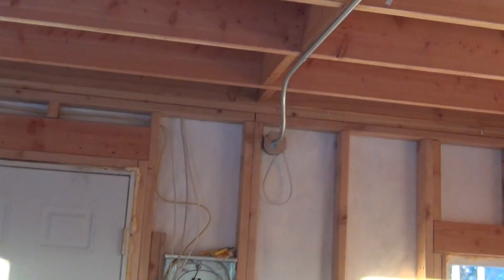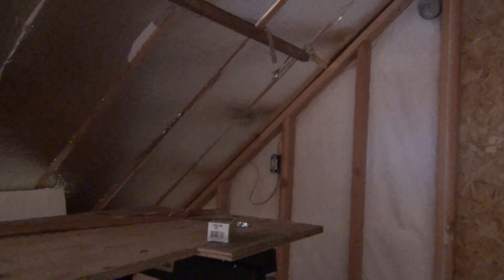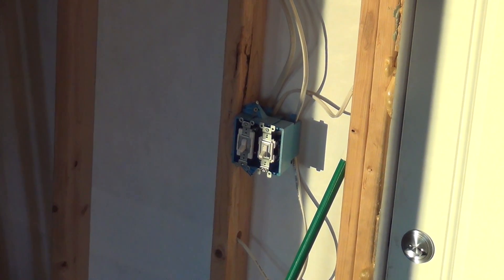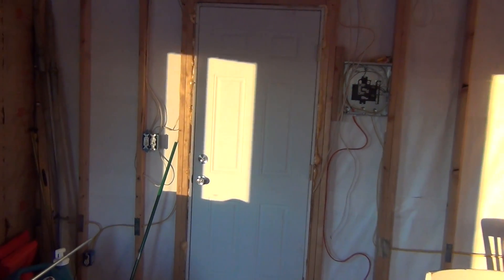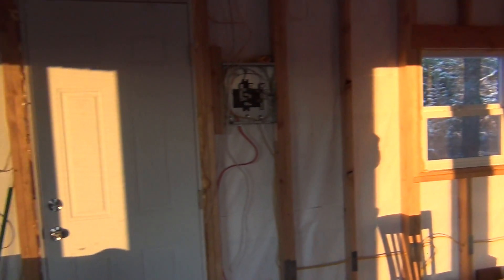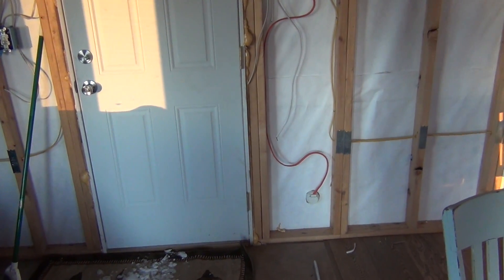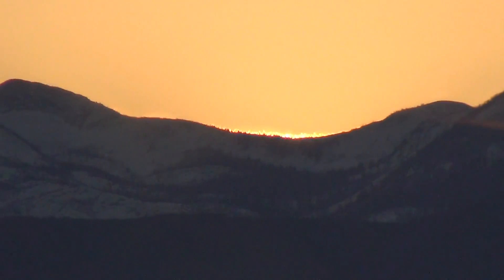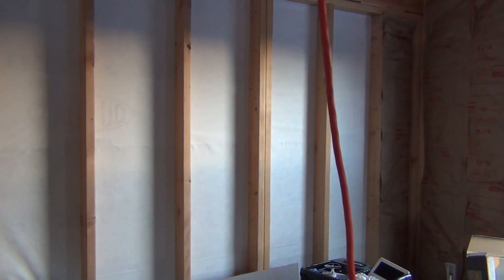Small Cabin Project “Electrical Wiring”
I got a little more done on the cabin wiring.  It will be set up for generator use, and solar inverter.  I still plan on adding a minimal 12V lighting system as well, but that may have to be done later.